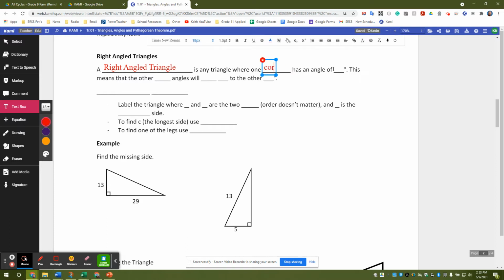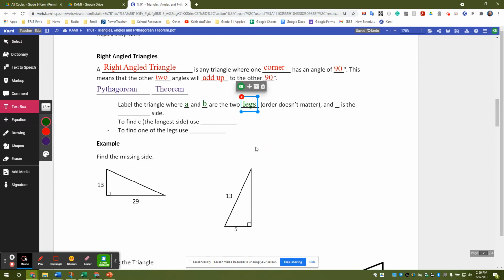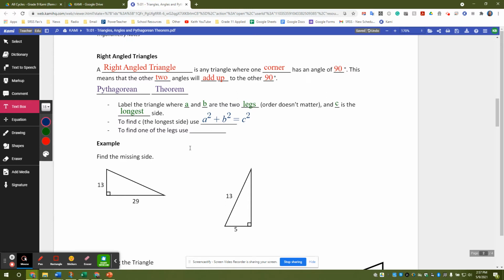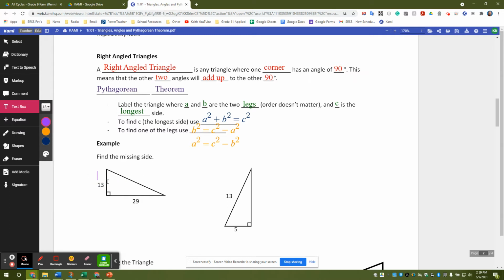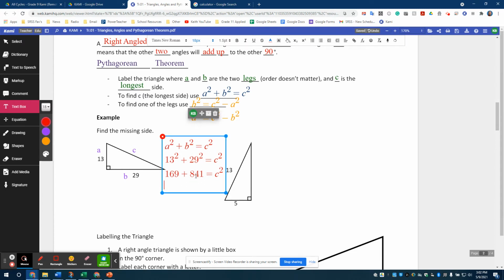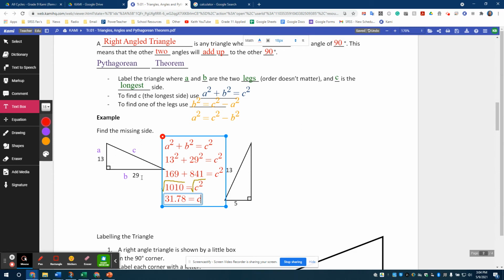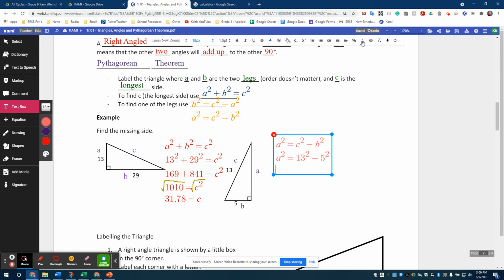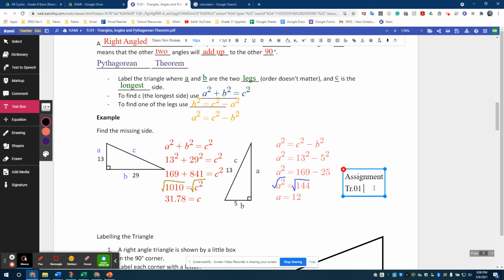Tr 01 53 Using Pythagorean Theorem